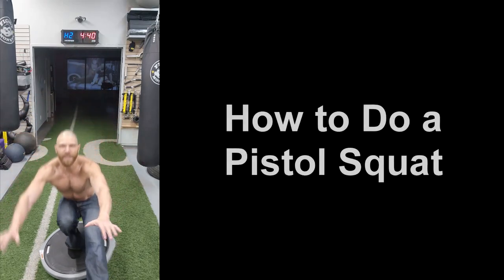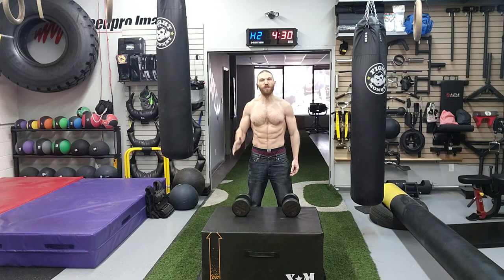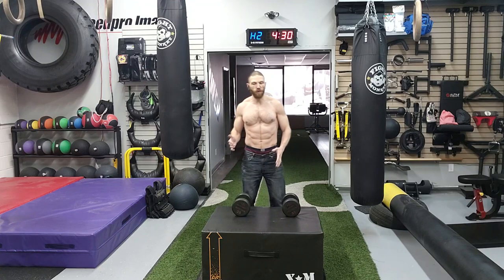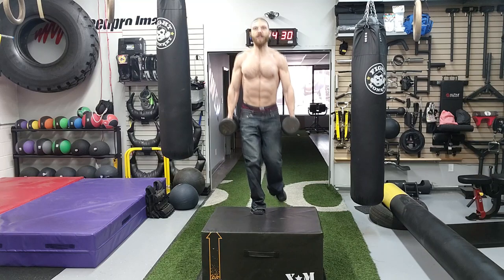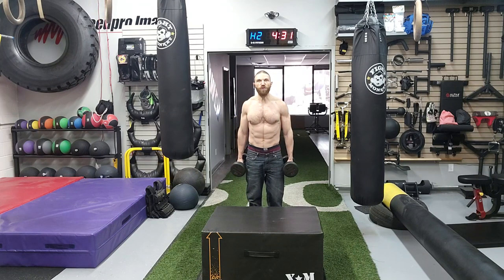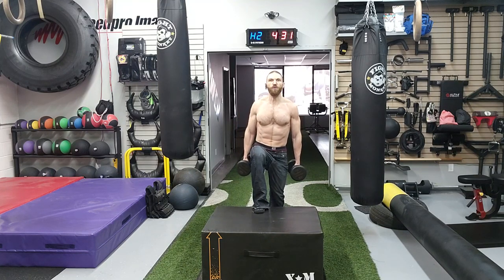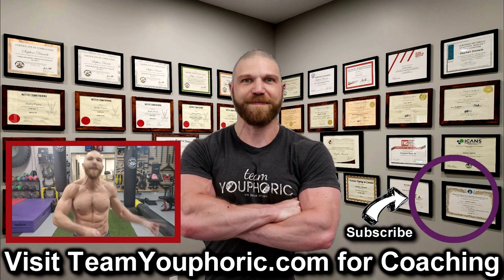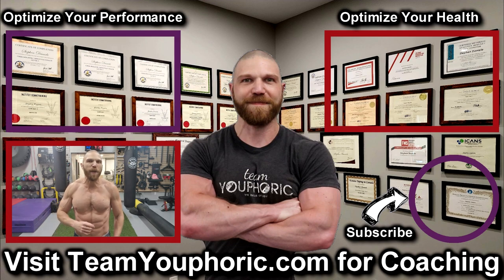HOW TO DO A PISTOL SQUAT: The Forward Dumbbell Step Up Exercise Progression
How to Do a Pistol Squat!!!
The Forward Dumbbell Step Up Exercise Progression

⏰TIMESTAMPS⏰
0:00 How to Do a Pistol Squat
0:20 The Step Up: 5th Exercise Progression
0:22 How to Setup for the Exercise
0:41 How to Perform the Exercise
0:52 Common Mistakes When Performing the Exercise
1:34`Thanks for Tuning In. Please Like, Share, Comment, and Subscribe!!!

Single Leg Squat Pistol Squat Progression Pistol Squat Tips